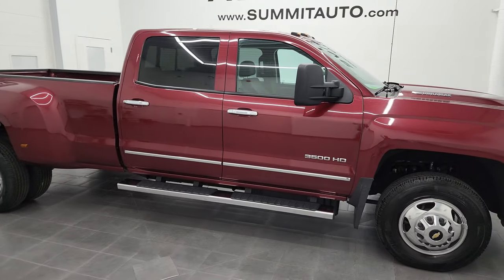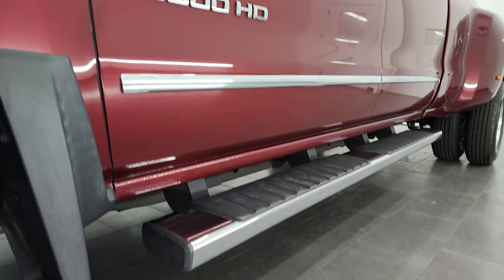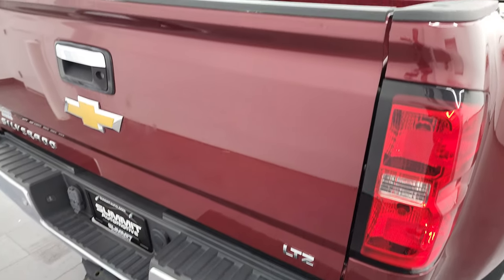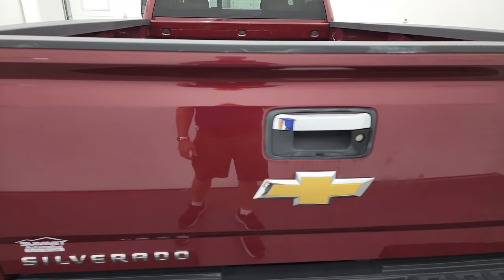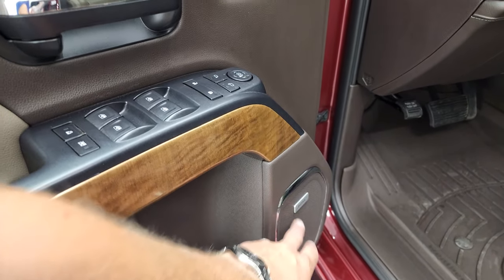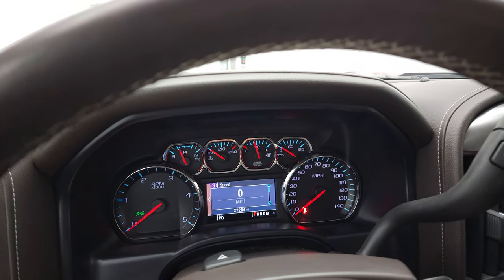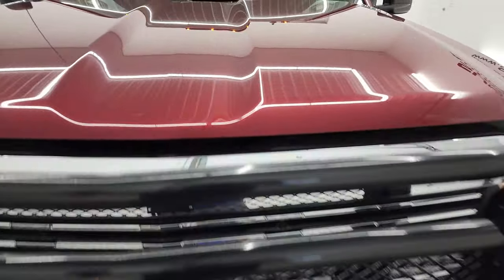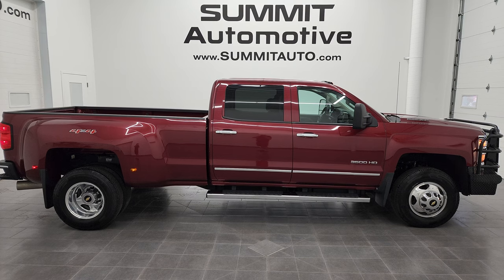2015 CHEVY 3500 LTZ DURAMAX DIESEL DEEP RUBY METALLIC 4K WALKAROUND 13995Z SOLD!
This 2015 CHEVROLET SILVERADO 3500 LTZ CREW LONGBOX 1 TON DURAMAX DIESEL IN DEEP RUBY RED METALLIC FOR SALE IN FOND DU LAC OSHKOSH WISCONSIN 54935 is the vehicle we did walk around review of today.

Thank you for checking out this video of this 2015 CHEVROLET SILVERADO 3500 LTZ CREW LONGBOX 1 TON DURAMAX DIESEL IN DEEP RUBY RED METALLIC FOR SALE IN FOND DU LAC OSHKOSH WISCONSIN 54935

STOCK: 13995Z
PRICE: $59,999
MILES: 27,627
MAKE: CHEVROLET
MODEL: SILVERADO 3500
VIN: 1GC4K0E80FF179575
LOCATION: FOND DU LAC OSHKOSH WISCONSIN, 54937 TRUCKS ON 41

CLEAN TITLE HISTORY! CLEAN CARFAX! NEW TIRES! 6.6 Liter V8 Duramax Diesel, LML Engine with 397 Horsepower, Full Four Door Crew Cab, Long Box 8 Foot Longbox, Dual Rear Wheel Dually DRW, LTZ Package 1LZ, 6 Speed Automatic Allison Transmission with Optional Manual Tap Shift, Turn Dial 4x4 Four Wheel Drive 4WD, Factory GPS Navigation System, Reverse Backup Camera Rearview Camera, Onstar System, Forward Collision Warning System, Lane Departure Warning with Lane Keep Assist, Non Smoker, Dual Power Air Conditioned Ventilated and Heated Seats, Black Ebony Leather Seats, Bucket Seats, Memory Driver's Seat, Full Towing Package with Receiver Trailer Hitch, Wiring and Transmission Cooler Tow Package, Gooseneck Hitch Gooseneck, Factory Brake Controller, Factory Exhaust Brake, Telescopic Tow Power Mirrors with Built-in Directional Signals, Stabilitrak Traction Control, 3.73 Gears with Automatic Locking Differential Limited Slip Differential, Michelin LTX A/T LT235/80 R17 Tires, Polished Aluminum Rims Premium Wheels, Four Wheel Disc Brakes, Factory Chromed Stepbars, Bedrail Covers, Clearance Lights, Fog Lights, Projector Lamp Headlights, Sonar with Front and Rear Bumper Sensors, EZ Raise Assist Tailgate, Locking Tailgate, Rear Bumper Steps, Grill Guard, Chevy MyLink Touchscreen Radio, AM / FM Radio Tuner, Sirius/XM Satellite Radio Capabilities Sirius / XM, CD Player, Bose Premium Audio Sound System, Bluetooth, Hands-Free Phone Controls Blue Tooth, Auxiliary MP3 Jack Portable Audio Connection, SD Card Slot, USB Jack Portable Audio Connection, Keyless Entry with Factory Remote Start, Power Sliding Rear Window Rear Window Defroster, Adjustable Height Seatbelts, Driver and Passenger Front Air Bags, L.A.T.C.H. Child Safety System, Side Curtain Air Bags SRS Safety Restraint System, Multi-Function Steering Wheel Controls, Homelink System with Three Programmable Buttons for Garage Doors, Lighting Systems & Security Systems, Compass, Outside Temperature Display and Mileage Display, Dual Multi-Zone Climate Control , Power Adjustable Pedals, Weathertech Floormats, Woodgrain Dash And Door Trim, Air Conditioning AC, Cruise Control, Power Locks, Power Windows, Automatic Headlights Autolamp, Tilt/Telescope Steering Wheel, 110V / 150W Auxiliary Power Outlet, Deep Ruby Red Metallic, CLEAN AUTOCHECK! Very very clean inside and out! This is one of the sharpest 2015 Chevrolet Silverado 3500 crewcab longbox 1 ton trucks on our lot! Make your move before this super clean 4wd is gone!

STOCK: 13995Z
PRICE: $59,999
MILES: 27,627
MAKE: CHEVROLET
MODEL: SILVERADO 3500
VIN: 1GC4K0E80FF179575